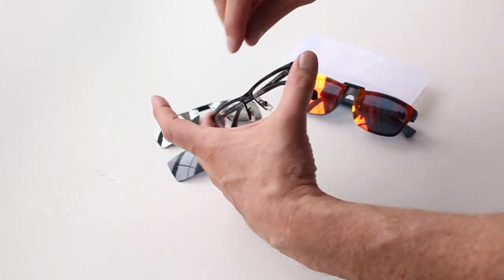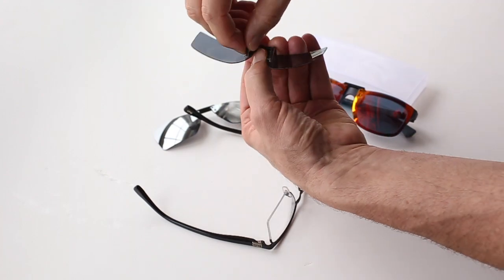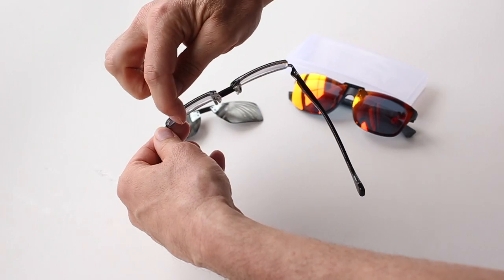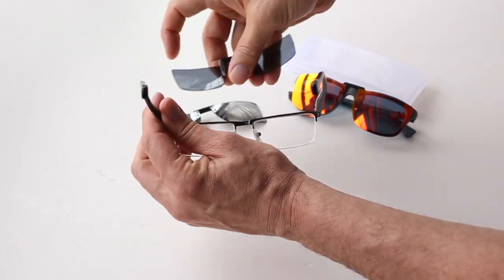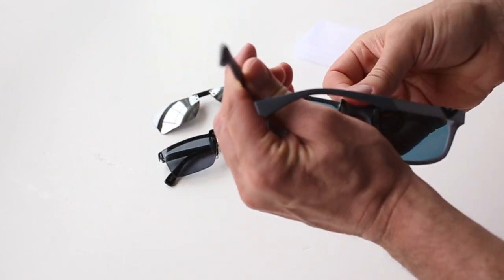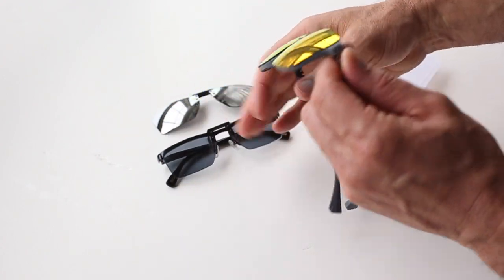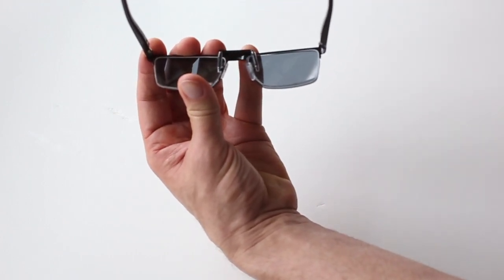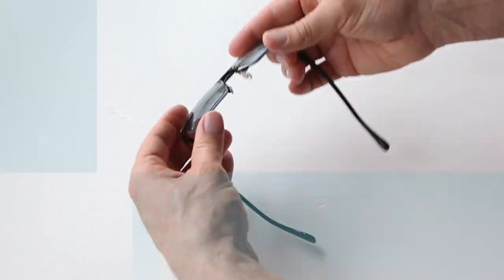Benefits Of the Clip On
custom clip on sunglasses
polarized made to fit